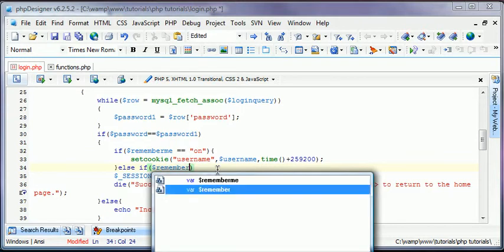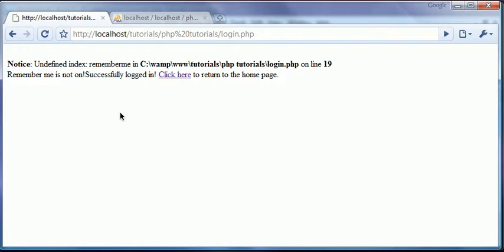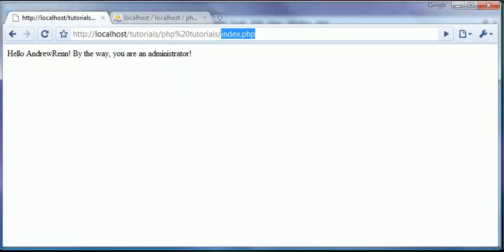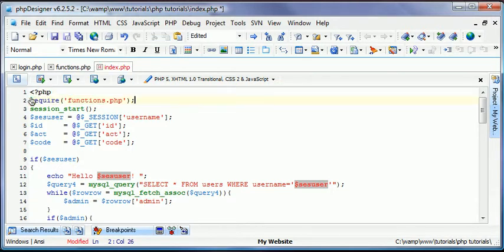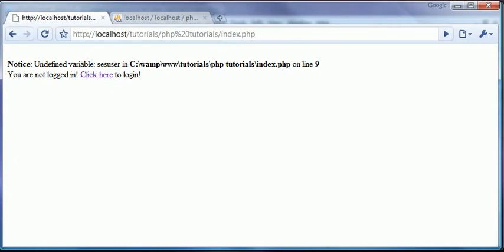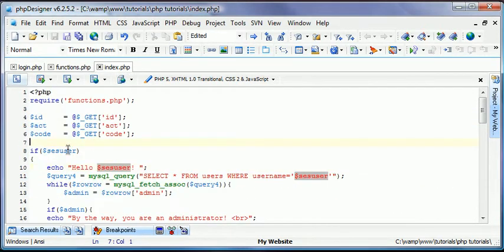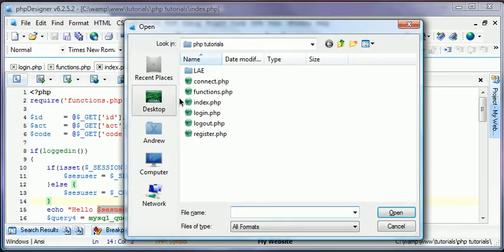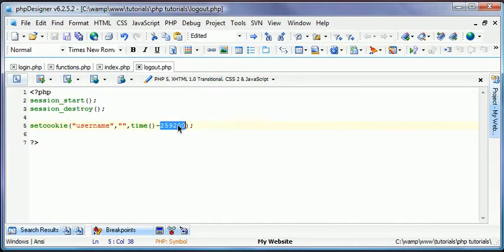PHP Remember Me/Admin Tutorial - Part 2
PHP Remember Me and Admin tutorial - I show you how to use cookies to remember someone.